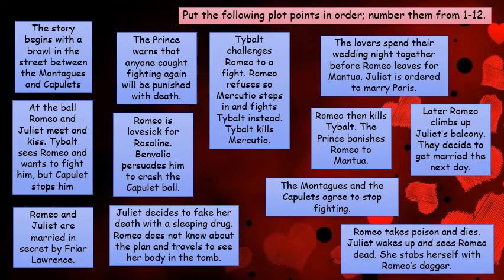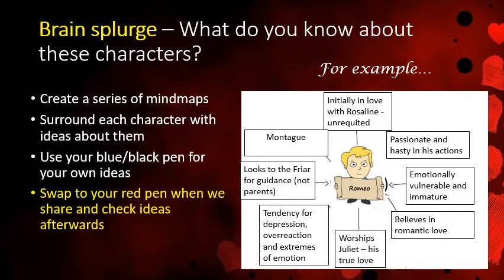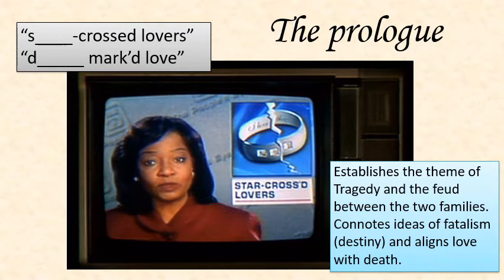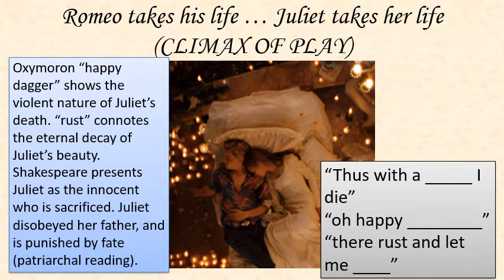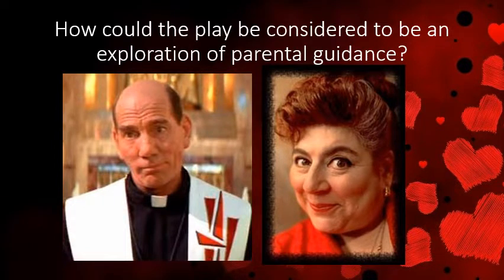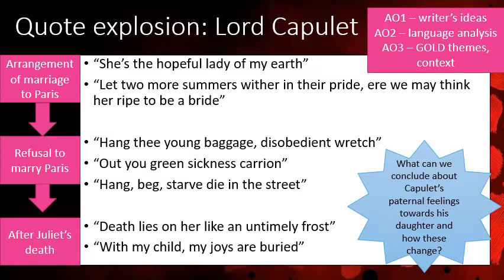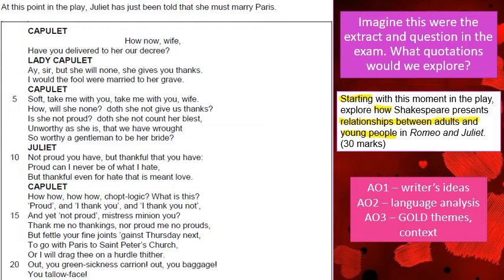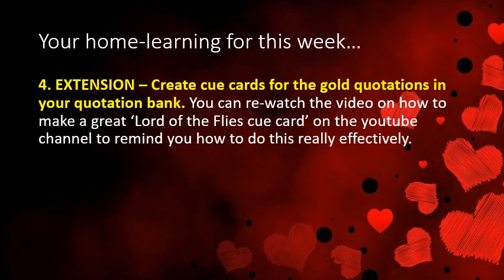1. Revision and summary of Romeo & Juliet - GOLD Patriarchy and Parental Guidance